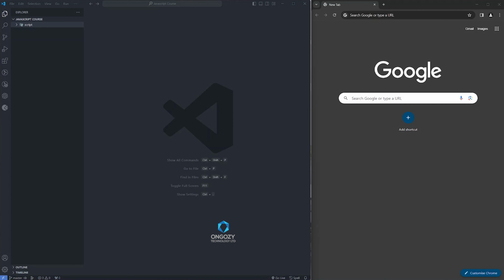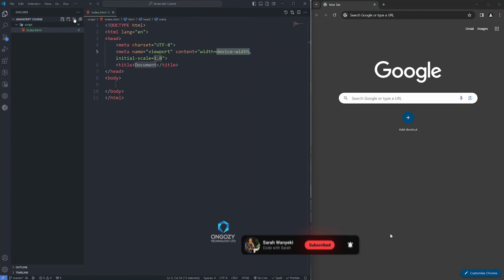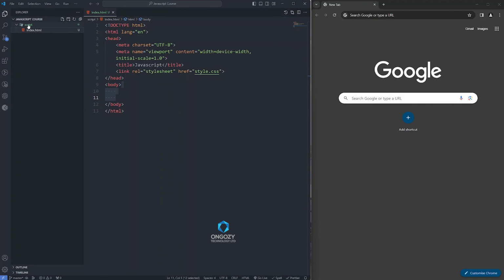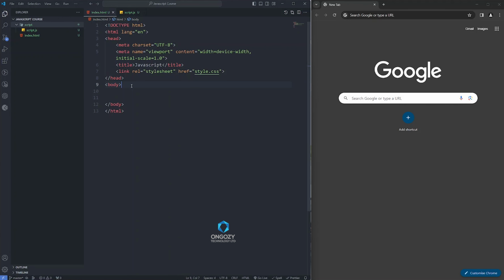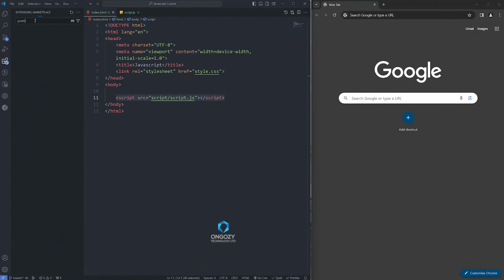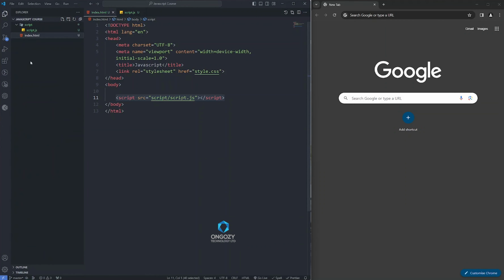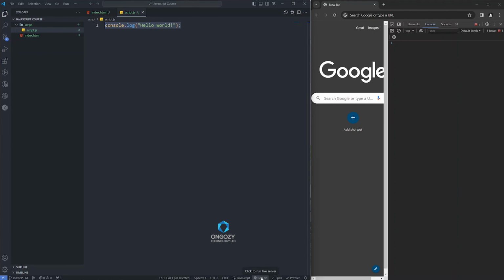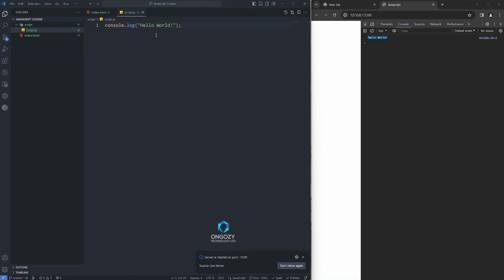JAVASCRIPT DAY1 | LEARN JAVASCRIPT FOR BEGINNERS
Welcome to our video series, "Getting Started With JavaScript | Learn JavaScript For Beginners"!

Throughout this series, we'll dive into modern JavaScript from the ground up. Whether you're completely new to programming or have some experience, this video is perfect for anyone eager to grasp JavaScript the modern way, using ES2015.

No prior programming knowledge is necessary, making this series an ideal starting point for those embarking on their coding journey.

We'll also explore Visual Studio Code (VSCode) as our primary text editor. Plus, we'll introduce some simple extensions that'll make coding a breeze.

In our first installment, we'll cover the basics of connecting our JavaScript with our HTML page and write our very first JavaScript code. It's an exciting step in your journey to mastering JavaScript! Let's dive in!